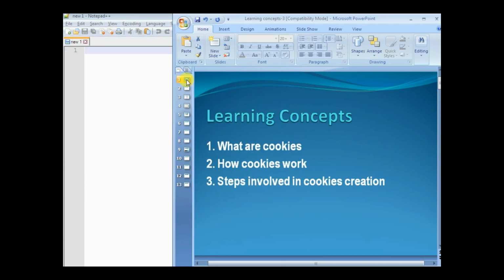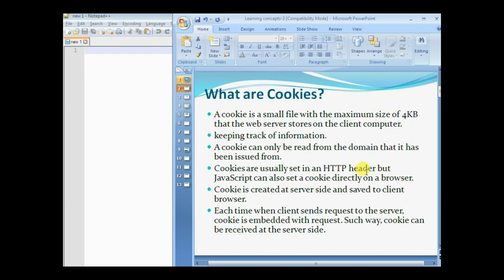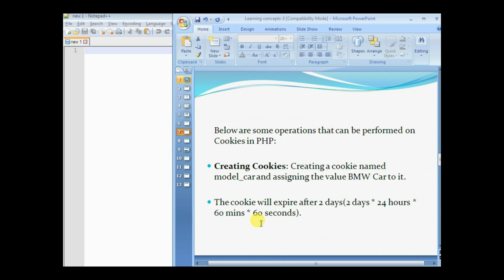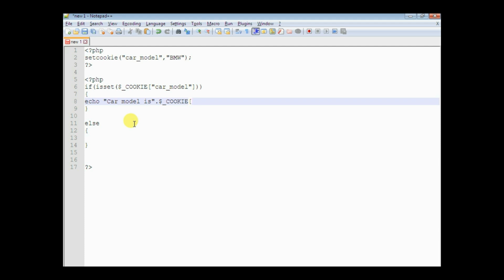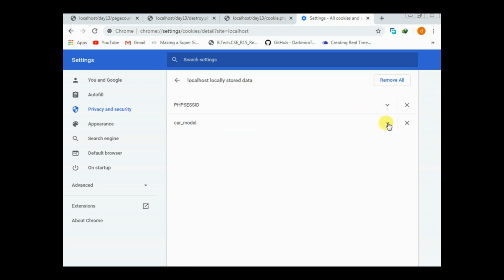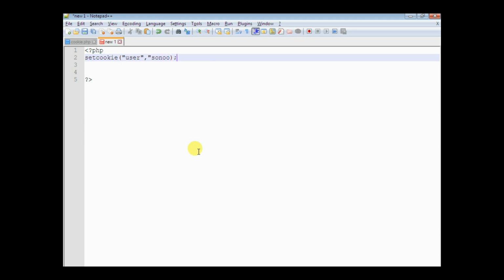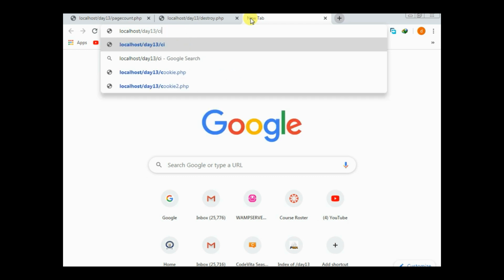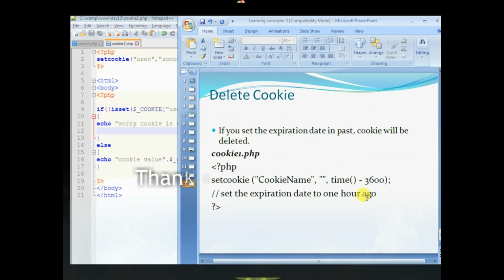Cookies in PHP | Web and Internet Technologies | Unit-3 Part-4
What is meant by Cookie?

A cookie is a small file with the maximum size of 4KB that the web server stores on the client computer.keeping track of information.

A cookie can only be read from the domain that it has been issued from.
Cookies are usually set in an HTTP header but JavaScript can also set a cookie directly on a browser.

Cookie is created at server side and saved to client browser.
Each time when client sends request to the server, cookie is embedded with request. Such way, cookie can be received at the server side.

Created and Presented By:
K.Dhanamjay